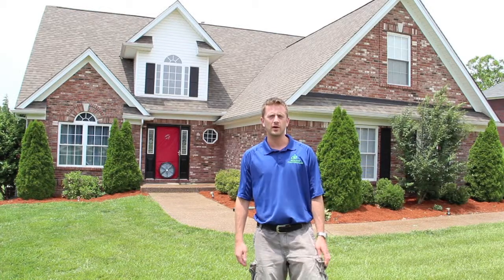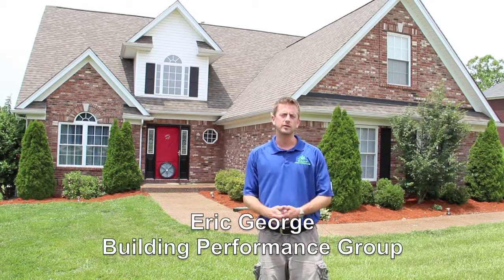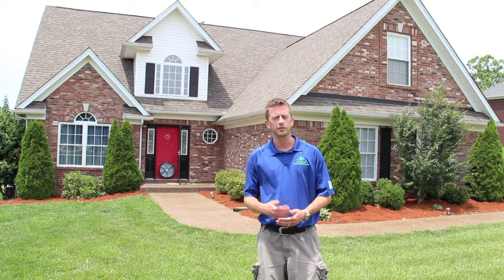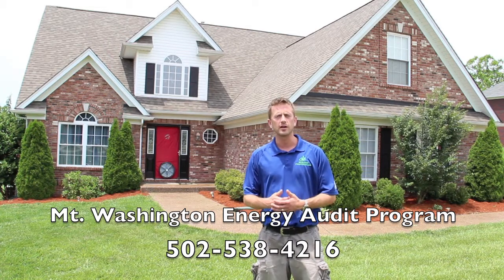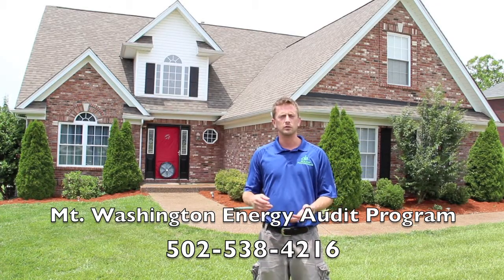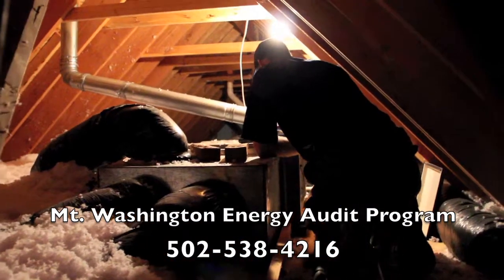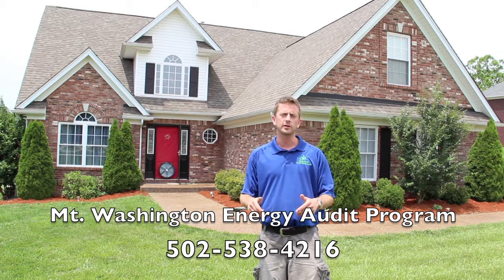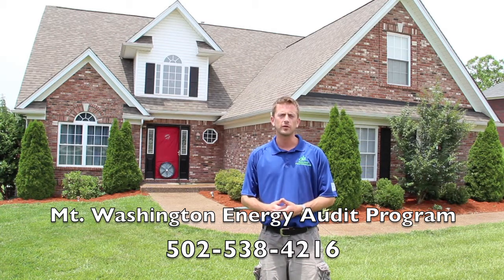FREE Mount Washington, KY Energy Audit **(NO LONGER OFFERED!)**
Residents of Mt. Washington, KY are now eligible to receive FREE energy audits from The Building Performance Group!